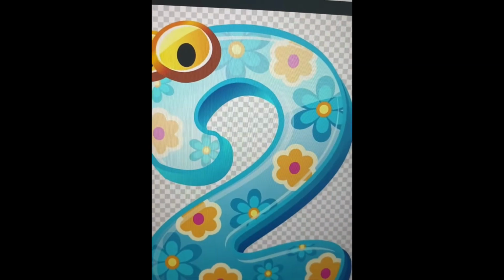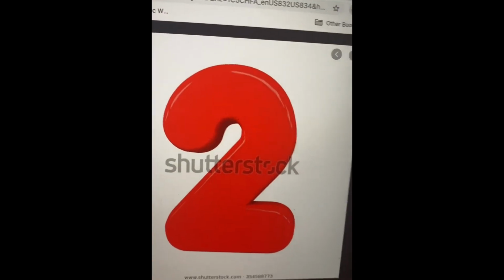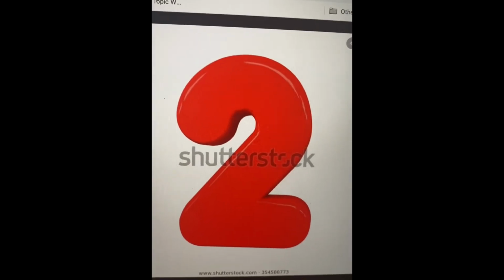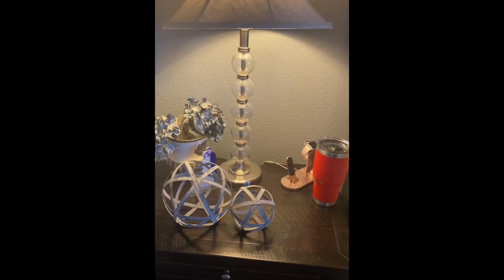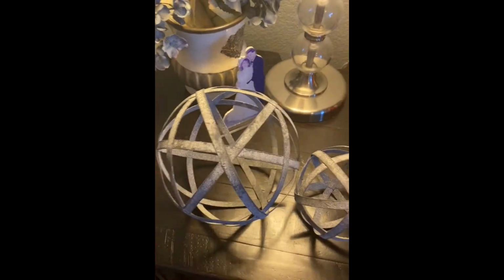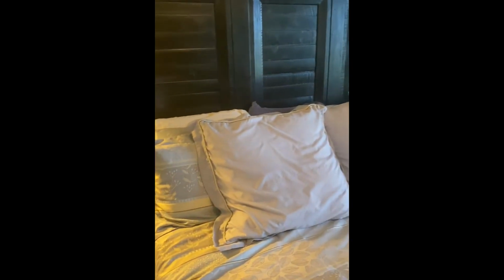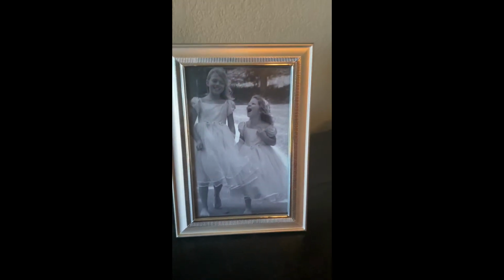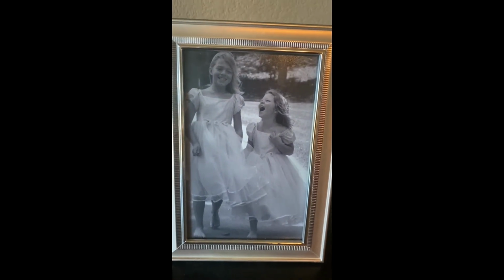More learning on the number 2